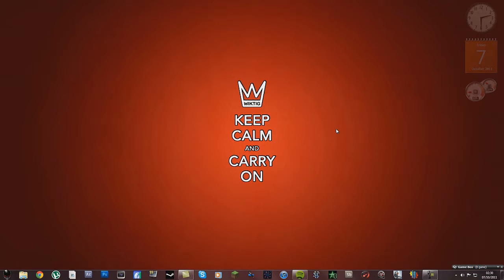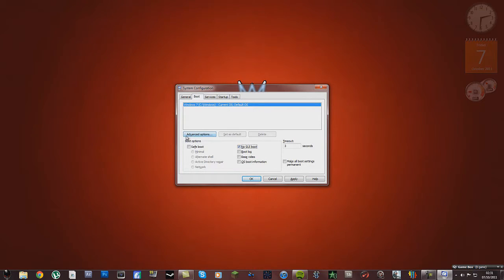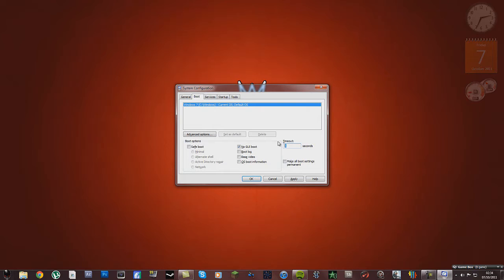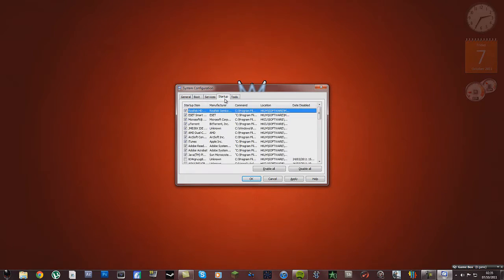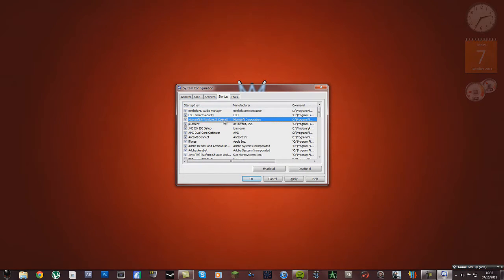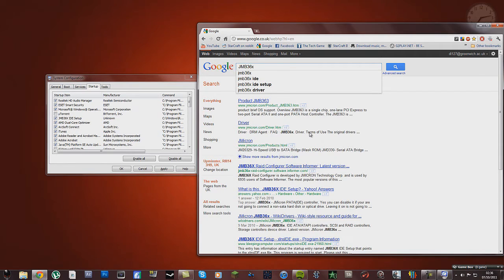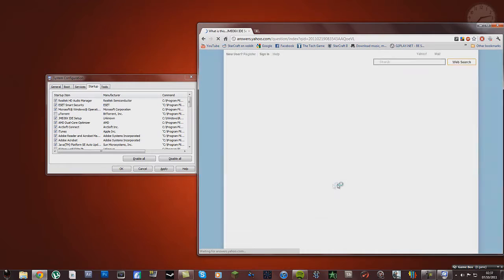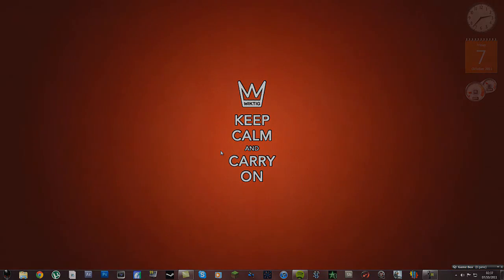How To Speed Up Your PC - Part 1 - The Start Up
This is a small tutorial series about how to speed up your PC.
It is all done for free and explained in a really simple fashion.
I put a lot of hard work into my videos and try to keep them helpful and interesting.
Show your appreciation by Voting the video, either way you like, and comenting your opinions.